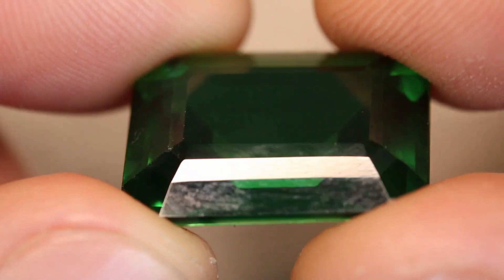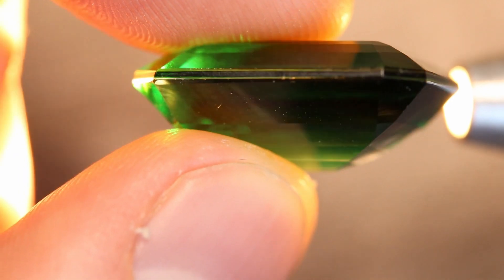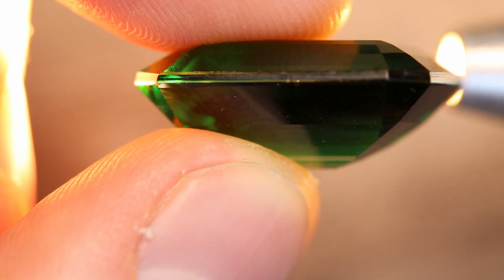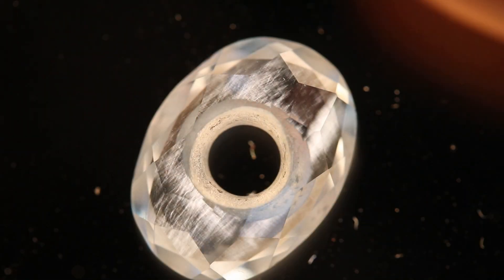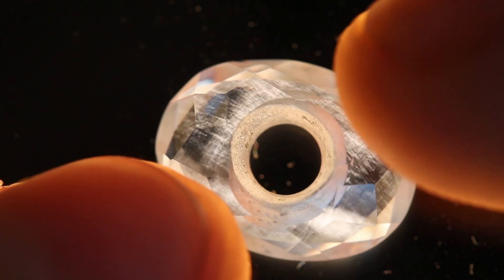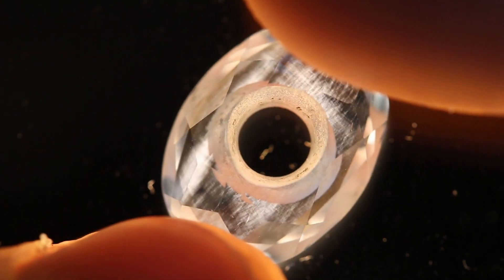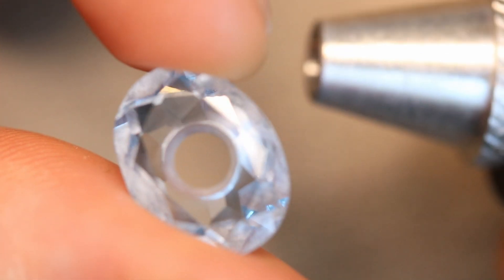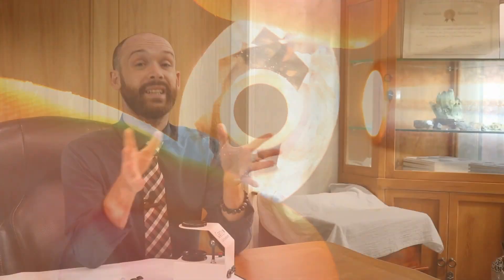A Fake Gemstone's Red Flag [Cross-Hatch Effect]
Everyone who loves gemstones wants to know how to spot a fake. Today we talk about one of the biggest red flags for one of the most common gemstone simulants.